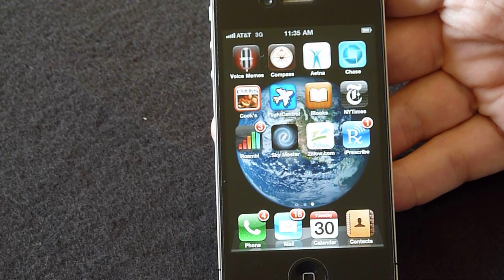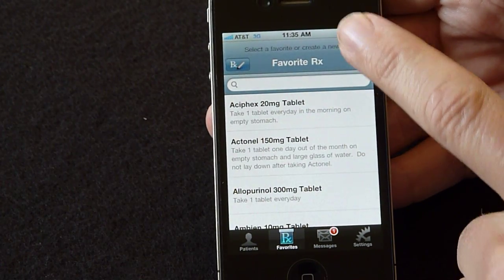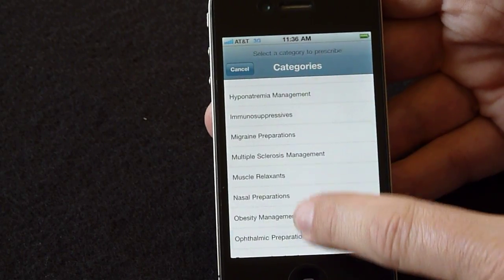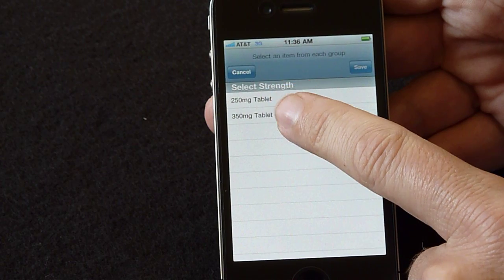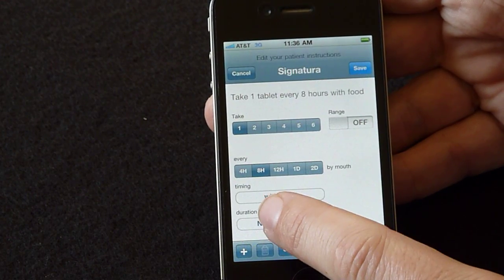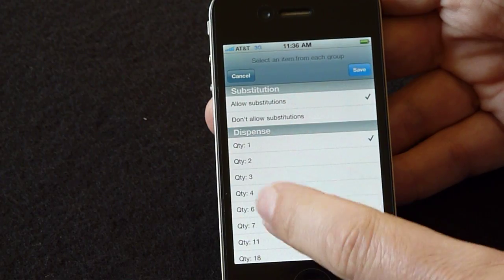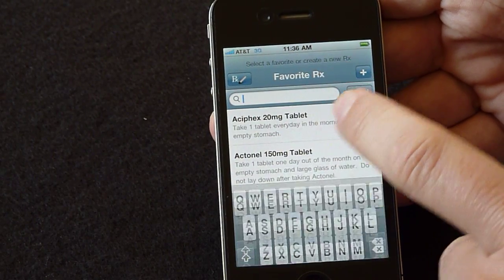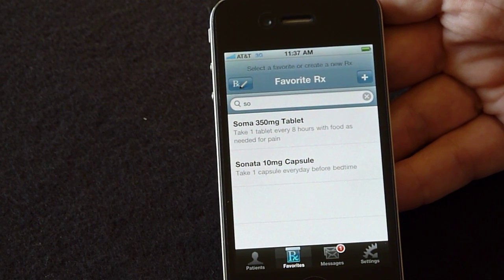iPrescribe: Add A Favorite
Demo Video for using the iPhone app iPrescribe to add a favorite drug to the favorites list.